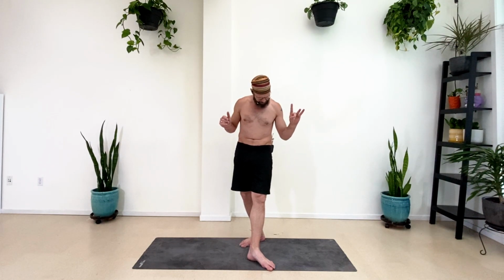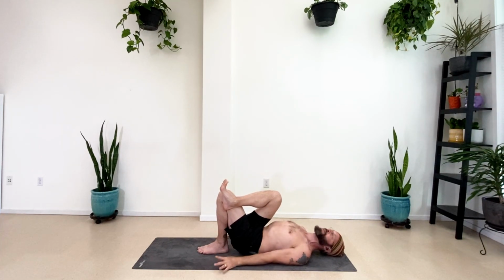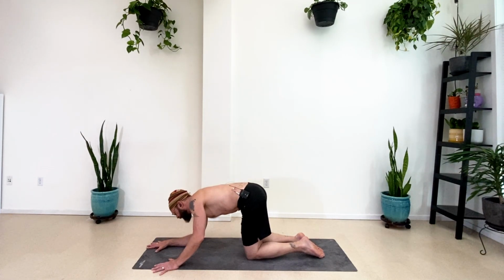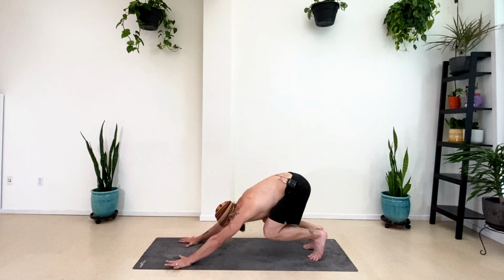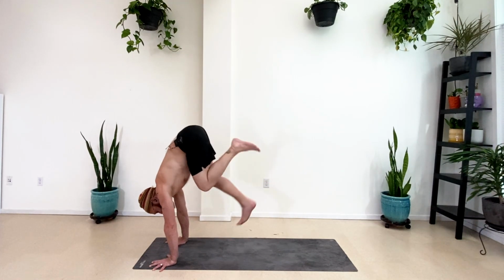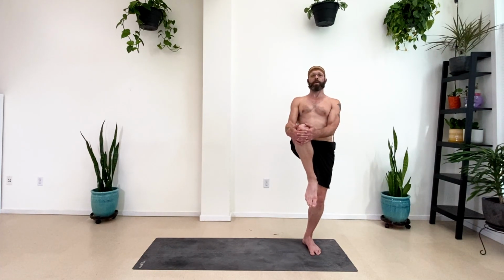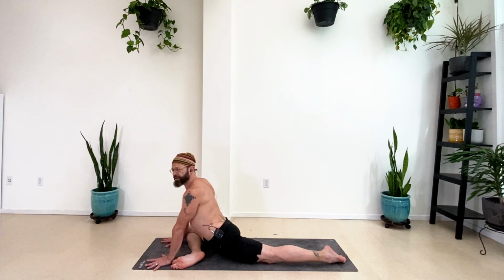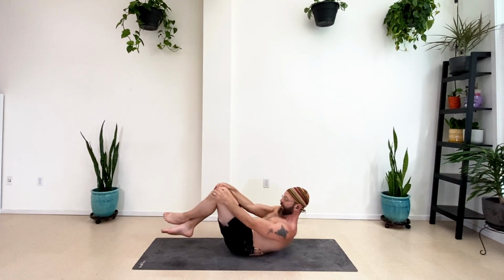SLOW Vinyasa #72 (220705) -- Figure-4 / Hip External Rotation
Figure on the “figure-4”…

…with all of the leg-crossing, external-hip-rotating, and balancing for you to work on with this flow. If the “half-pigeon” pose is a big stretch for you, you’ll DEFINITELY feel more openness and relief at the end of this sequence. As always, the arm balance is optional, but it’s GOOD to have something just out of reach to work toward!